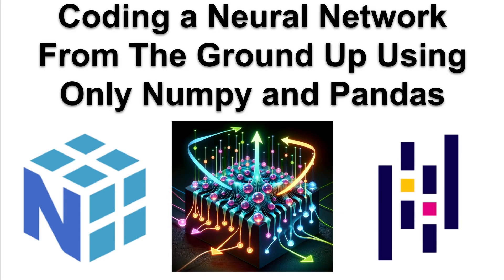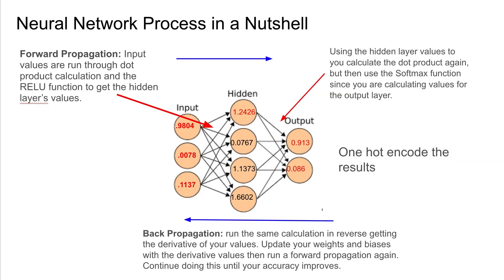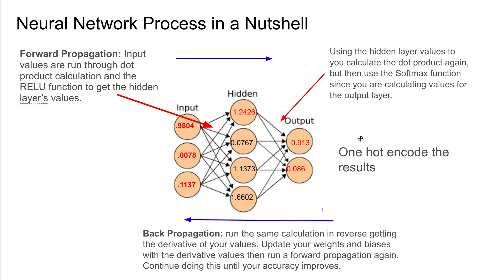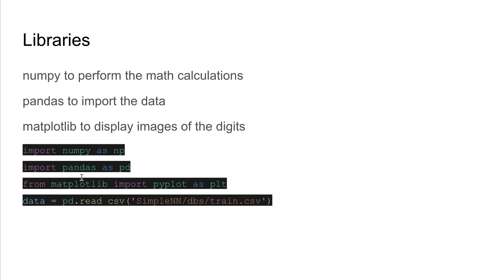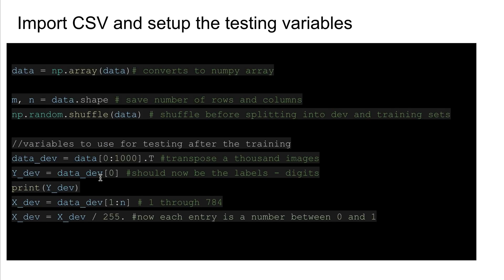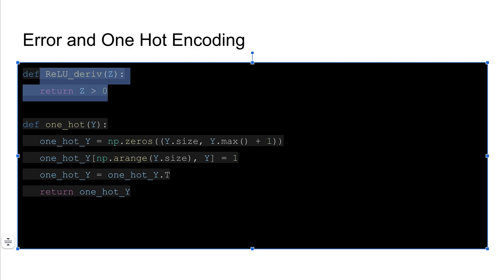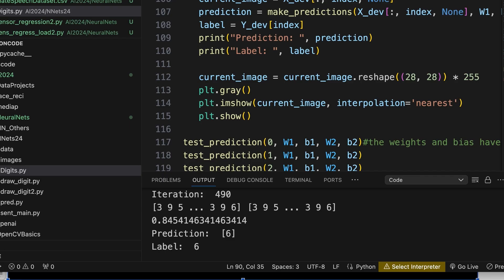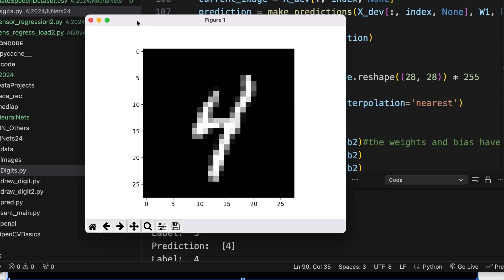Coding a Neural Network From Ground Up with Python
In this video I should you how to build a Neural Network from the scratch using Python and only Numpy and Pandas (and Matplotlib). I do not use any of the popular libraries such as Tensorflow or Pytorch. My hope is this will give you a deeper understanding of how Neural Networks work.
You may want to watch this video to understand some of the math better: